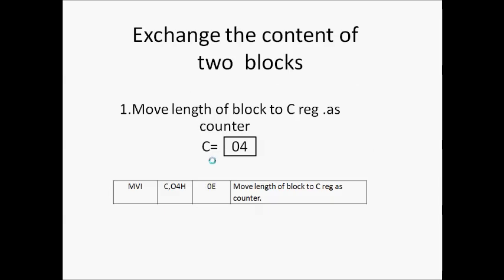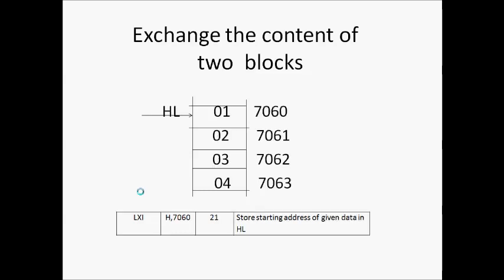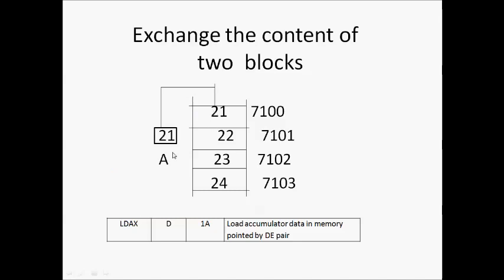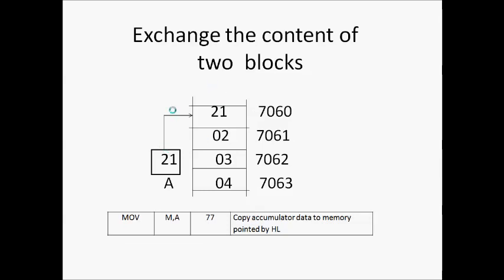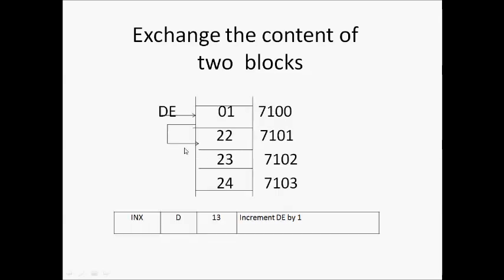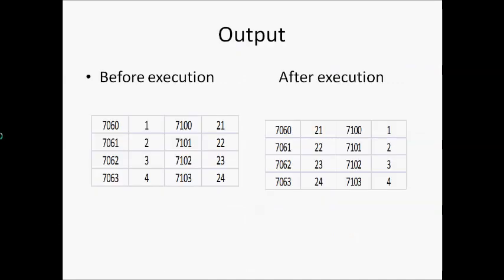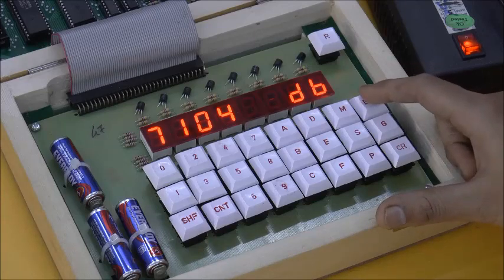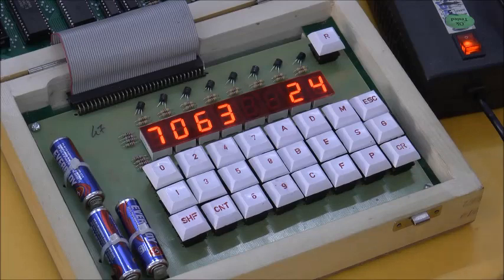CS Assignment EXCHANGE.